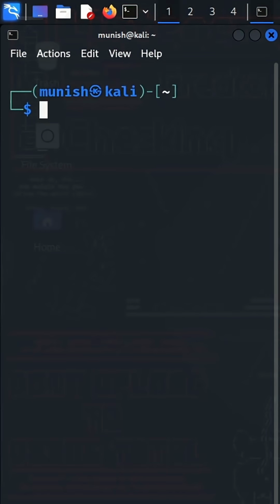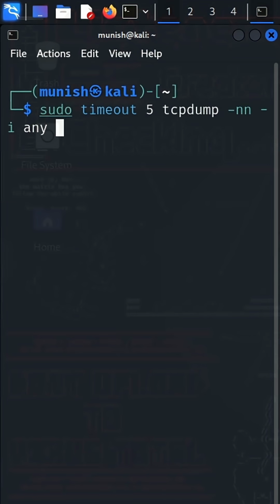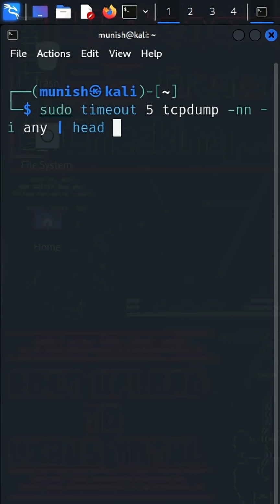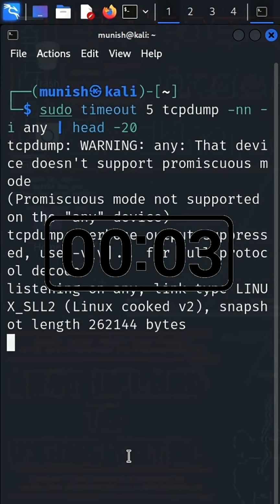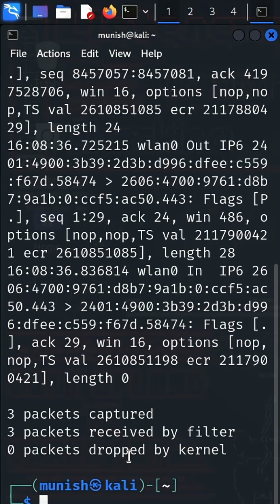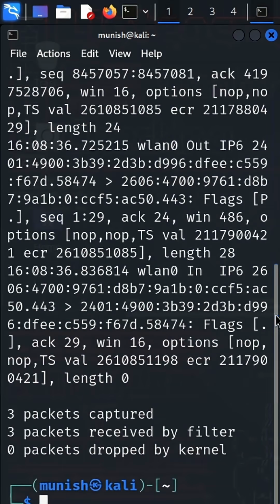Capture Live Network Traffic from Terminal in JUST 5 SECONDS!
Capture live network packets directly from your linux terminal — instant packet insight in 5 seconds. this short demonstrates a safe, focused packet capture you can run on your own machine or lab to see who’s talking to your pc, what ports are used, and whether anything suspicious appears.

command used in the video (short & safe):
sudo timeout 5 tcpdump -nn -i any | head -20

what this command does
sudo — tcpdump requires root to capture packets.
timeout 5 — captures only 5 seconds (keeps output small & safe).
tcpdump -nn — do not resolve names; show raw IPs and ports for clarity.
-i any — capture on all interfaces (use -i eth0 or -i wlan0 for a single interface).
| head -20 — limit output to the first 20 lines so the clip is readable.

ethics & privacy (must-read)
only capture traffic on networks and devices you own or are explicitly authorized to monitor. packet captures can include sensitive data (ip addresses, hostnames, and payloads). always redact or fake private info in videos and avoid publishing raw payloads. unauthorized packet capture is illegal.

🔗 links / community